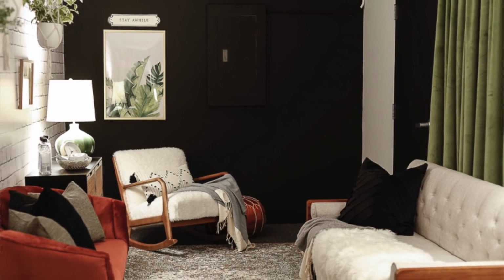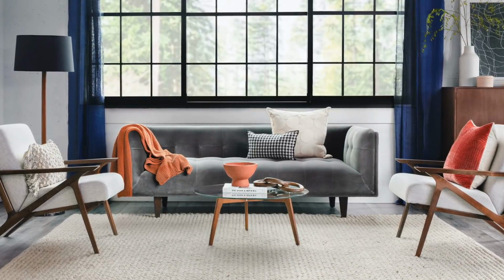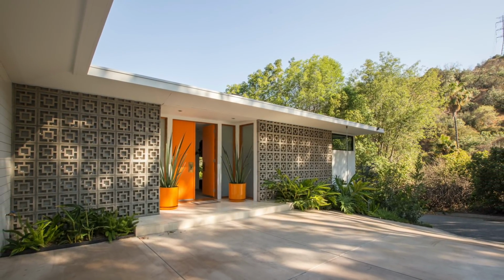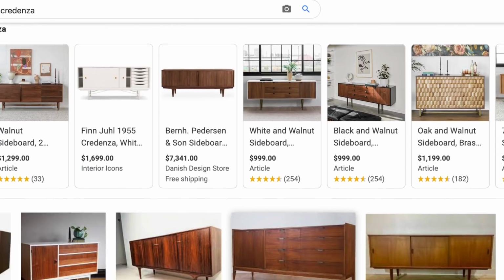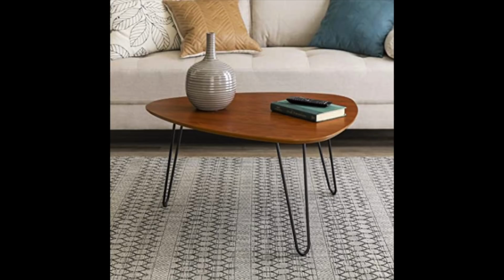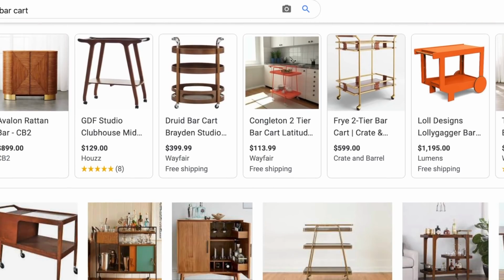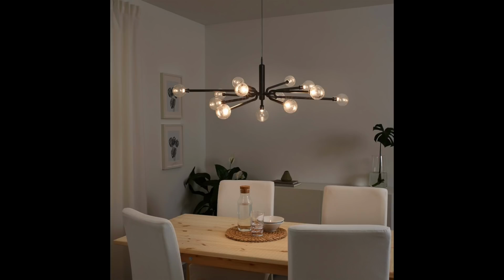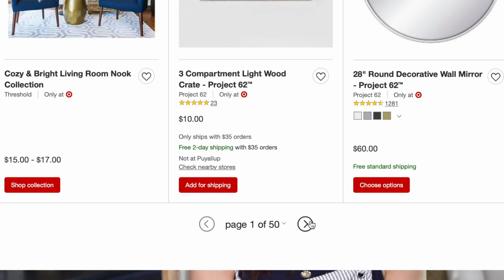All About Mid Century Modern Design Style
Want to learn all about the components of good Mid Century Modern Design Style? Let me break it down for you!

| P H O T O  C R E D I T S |

Green Gourd Lamp
Black Gourd Lamp
IKEA Chandelier
Wayfair Bookcase
Plywood Chair
Hair Pin Legs Coffee Table
Christopher Knight Sofa
Cream Plant Stands
Egg Chair
Lounge Chair